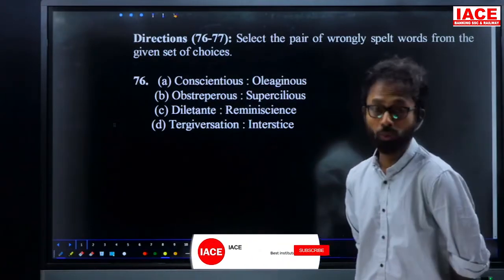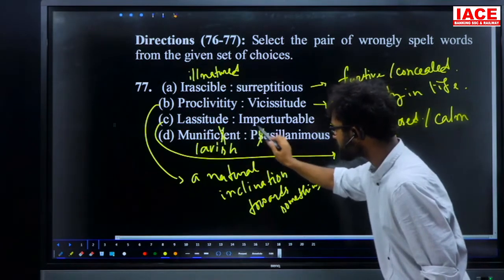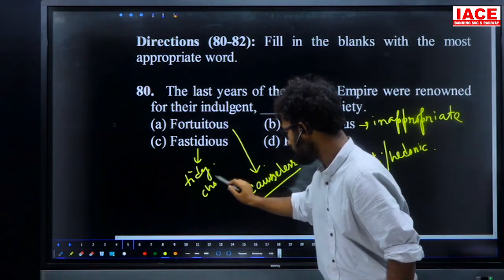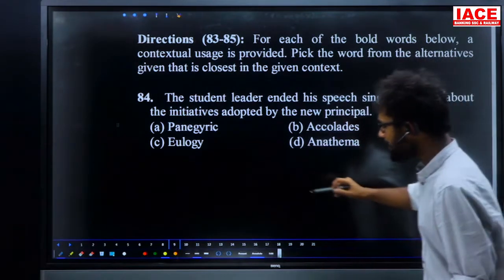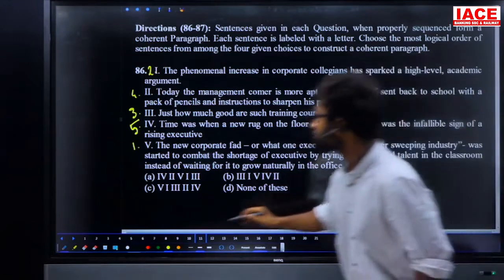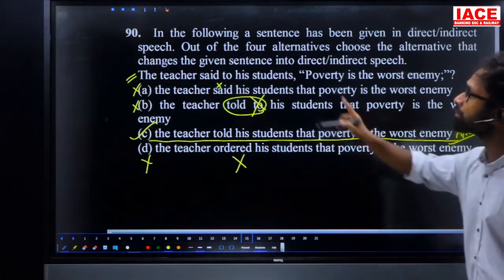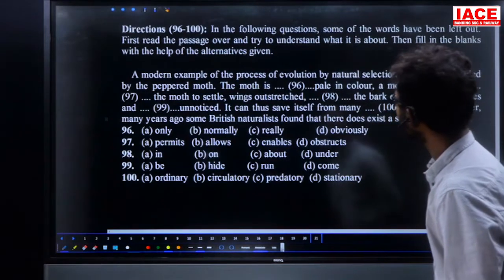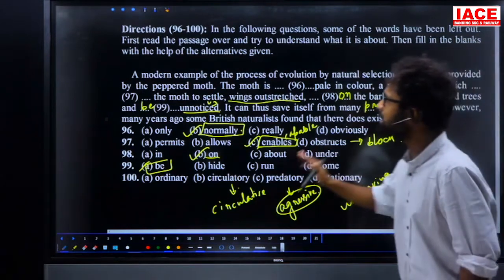SSC CGL English 101 Paper Explanation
☑ Watched the video!
☐ Liked?